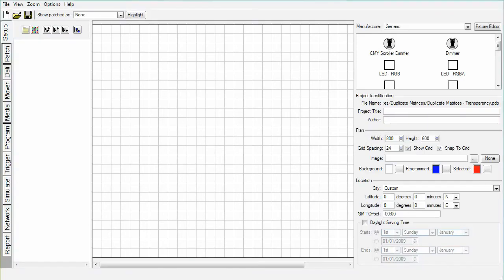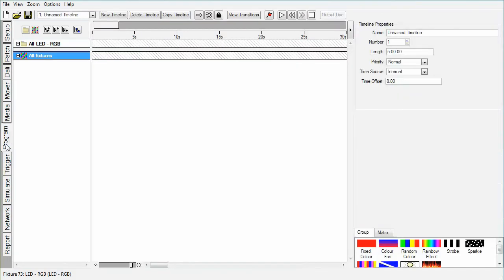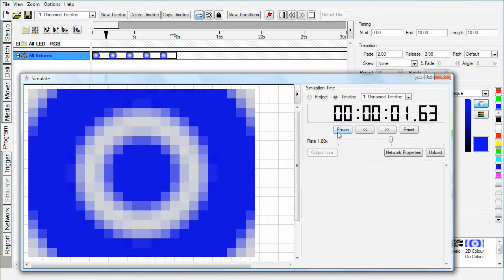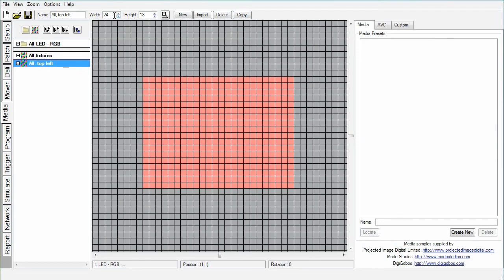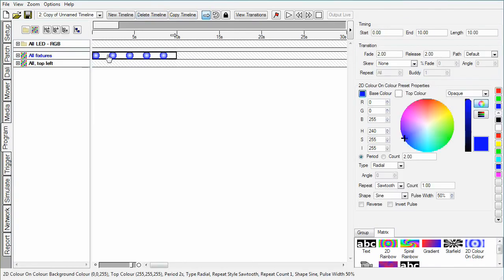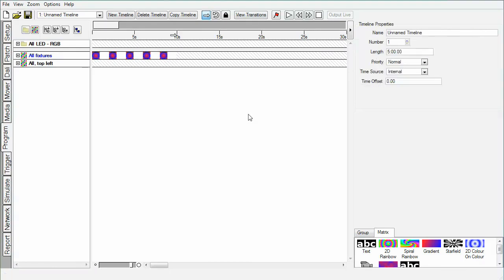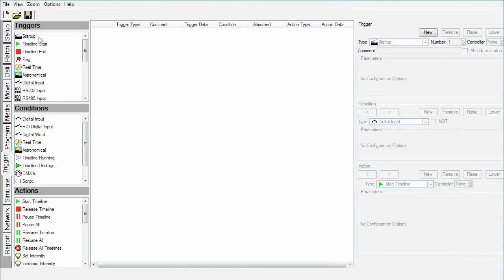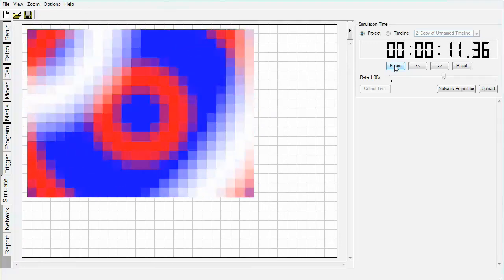Pharos Designer Screencast: Transparency & Pixel Matrices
Creating cool transparent effects with multiple pixel matrices in Pharos Designer.